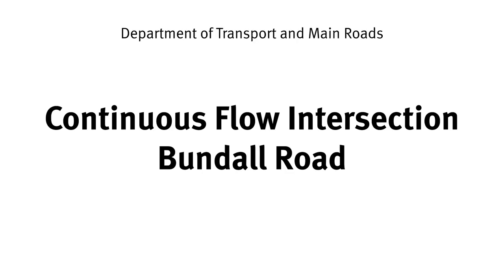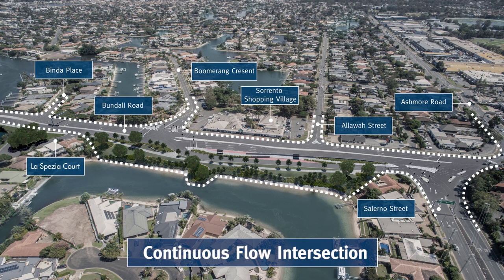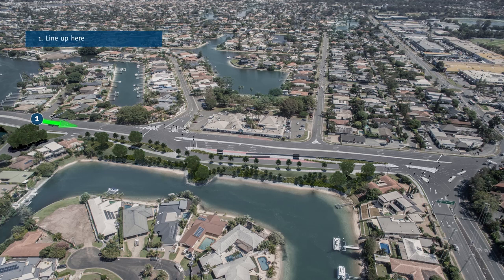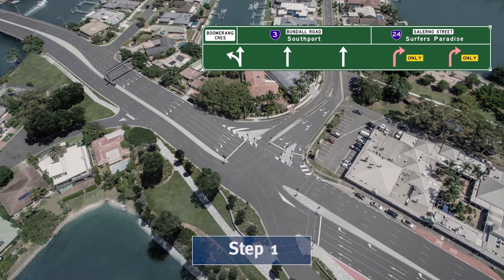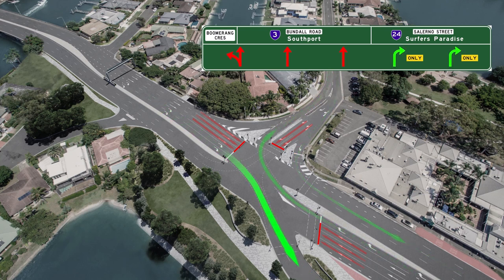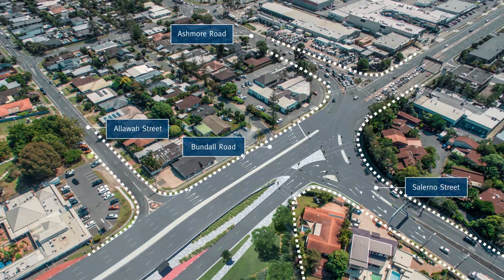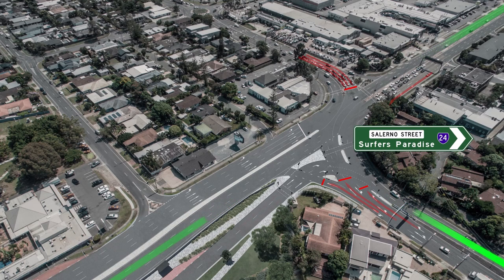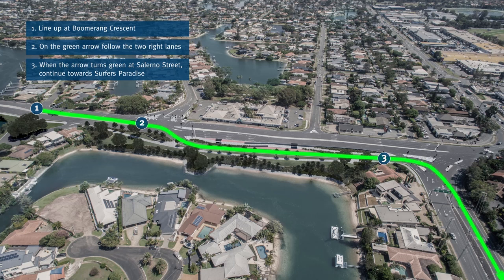Continuous Flow Intersection—Salerno Street, Bundall Road and Ashmore Road intersection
An illustration of a continuous flow intersection at Salerno Street, Bundall Road and Ashmore road on the Gold Coast.

A transcript for this video is available at